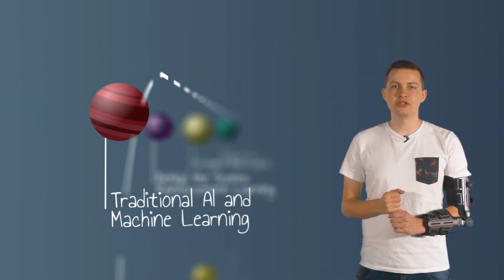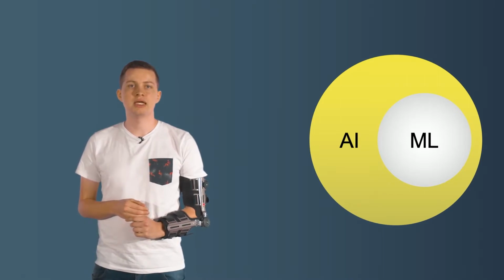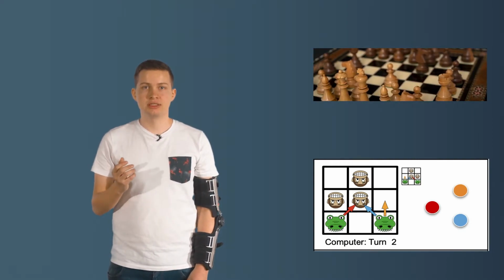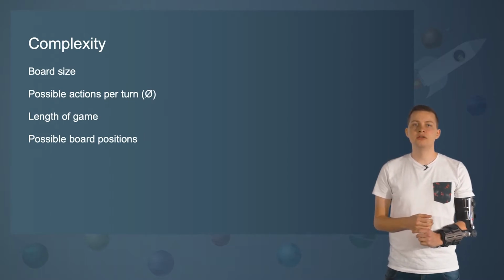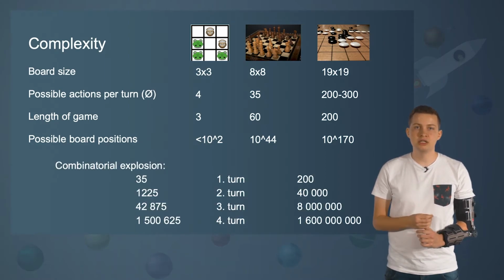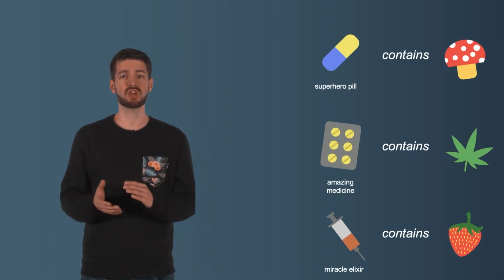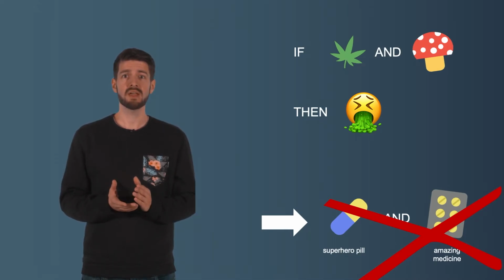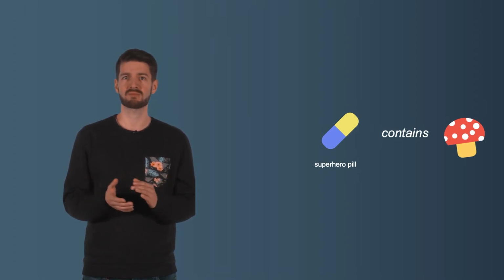Traditional AI and Machine Learning | Exploring the World of AI 04